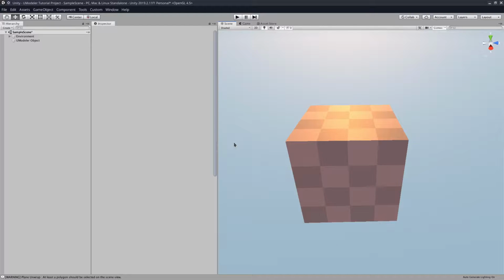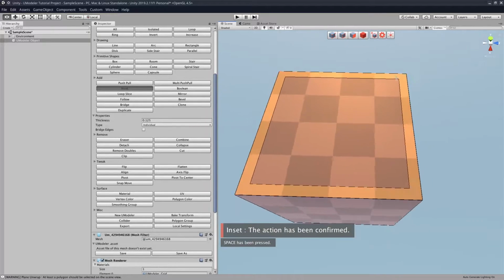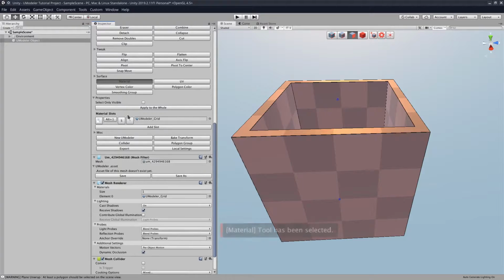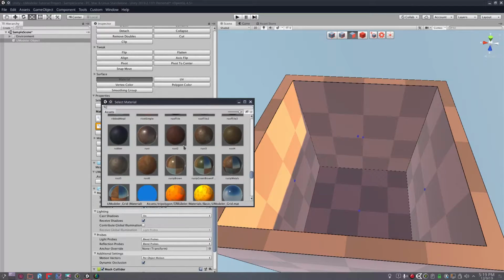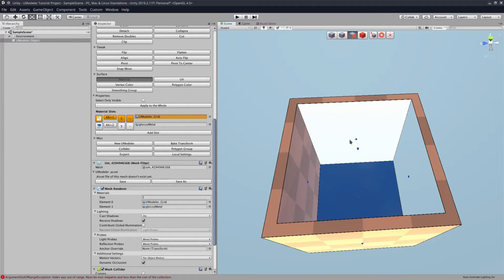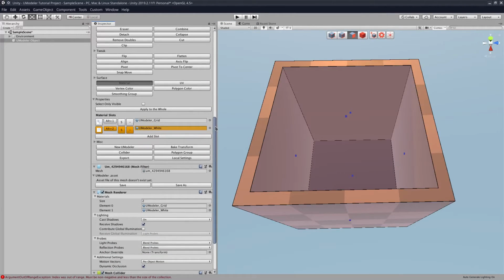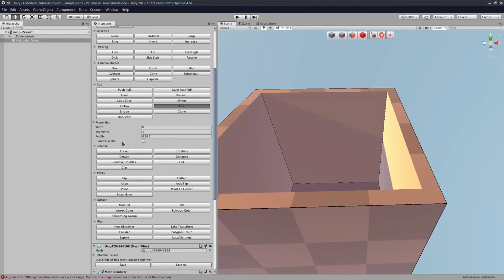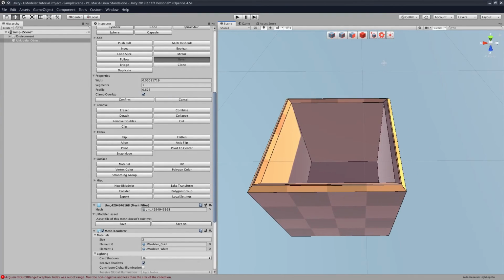UModeler Tutorials #3 - Inset & Material & Bevel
UModeler is the 3D Modeling & Prototyping Plugin of Unity 3D for Realtime Graphics.
UModeler features are as follows.
- Perfect N-gon support
- Easy Curved Shape Modeling
- Sketch-based Intuitive Modeling
- Powerful UV Editor
- Unity Awards 2018 Best Development Tool Finalist

If you have any suggestions for tutorials, leave them here or this forum

If you want to do level design and mesh modeling within Unity, UModeler is the right one!